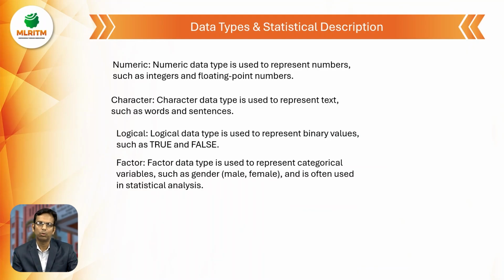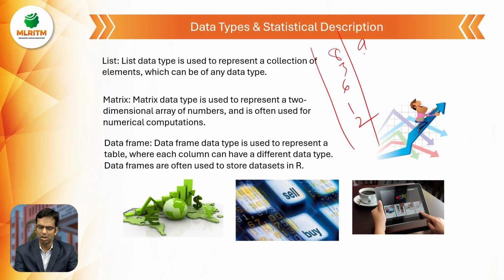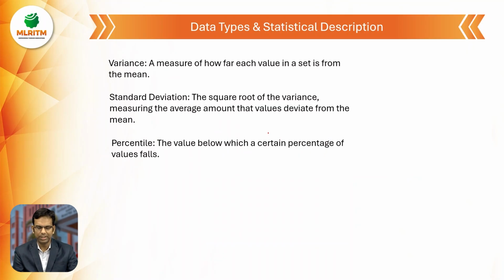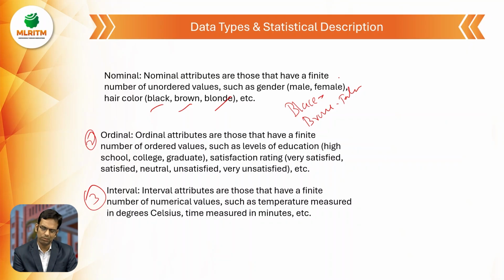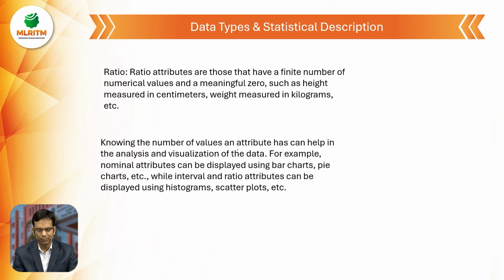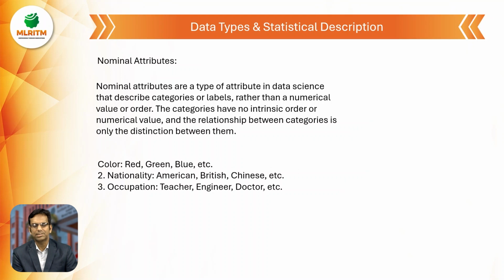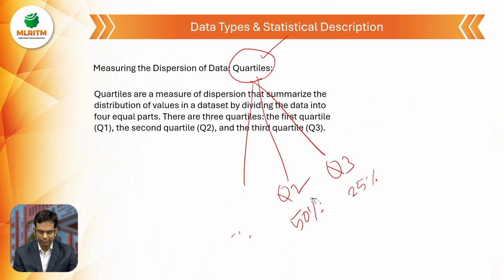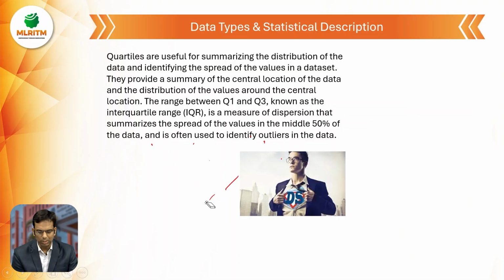DATA TYPES AND STATISTICAL DESCRIPTION | BY DR. PARVES MOHAMMED || MLRITM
Telangana, India.

📊 **Data Types and Statistical Description | Data Science & Statistics**

🚀 In this video, we explore **Data Types and Statistical Description**, one of the fundamental topics in Data Science and Statistics that forms the foundation for data analysis and machine learning.

💡 Learn about different types of data, their characteristics, and the importance of statistical description in summarizing and understanding datasets. This topic helps you interpret data effectively and prepare it for meaningful analysis and decision-making.

🎯 This lecture is ideal for:
📊 Statistics Learners
🤖 AI Aspirants

🌍 Applications of Data Types and Statistical Description:
🏥 Healthcare Data Analysis
💰 Financial and Market Analysis
🔬 Scientific Research
📊 Data Mining and Predictive Analytics

📈 A strong understanding of data types and statistical description helps you organize, summarize, and interpret data accurately, enabling better insights and more effective data-driven decisions.

👍 If you find this video helpful:
📤 Share with fellow students and data science enthusiasts